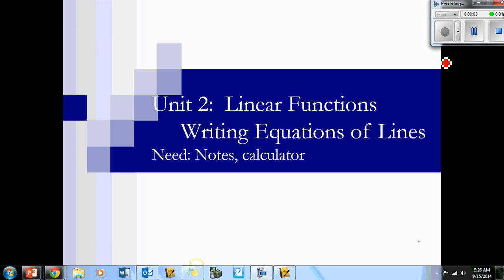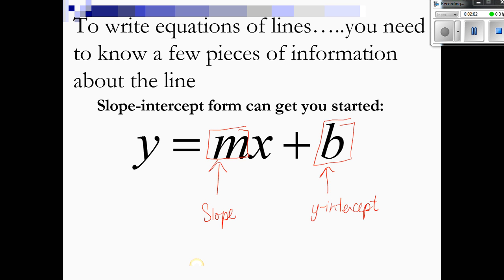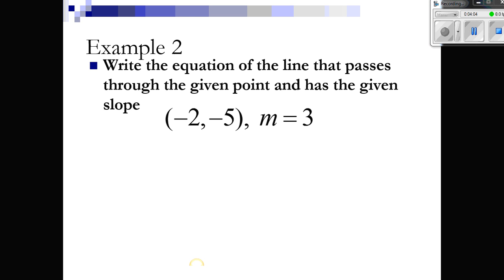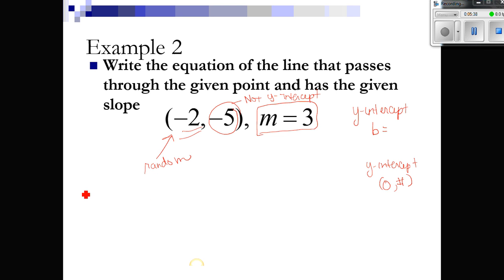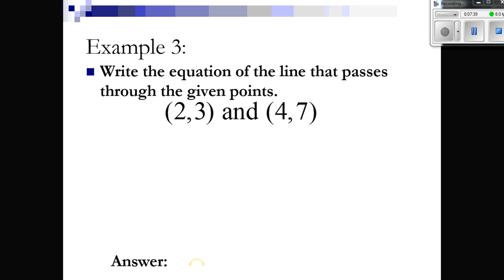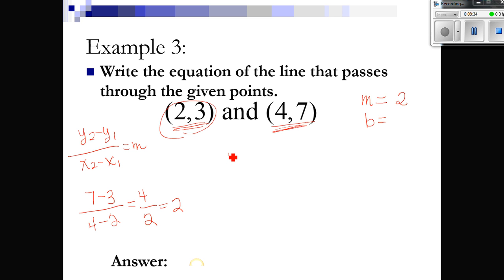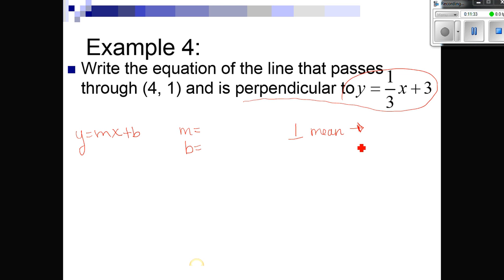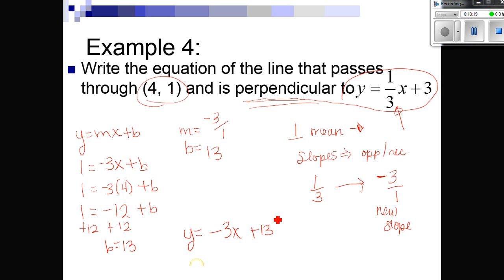writing equations of lines